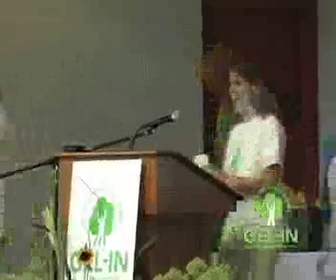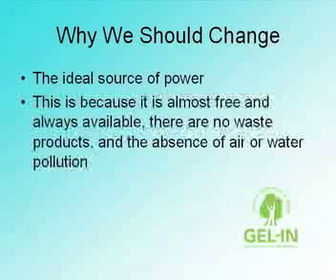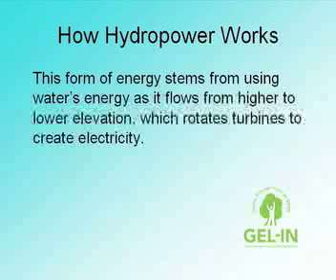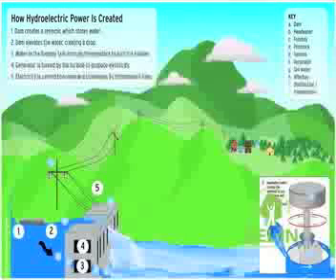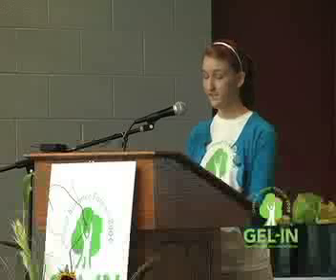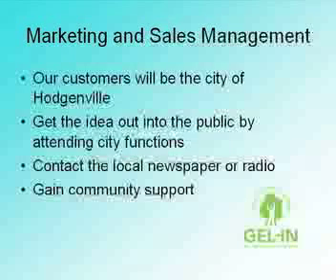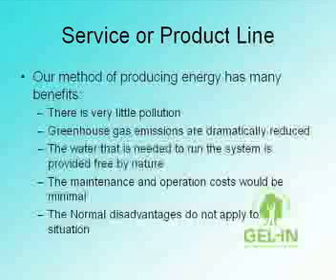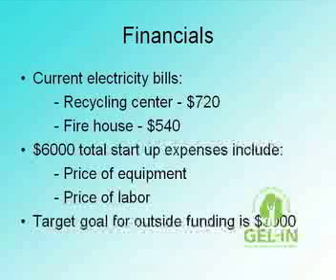Green Summer Forever 2009 - Green Entrepreneurial Leadership Institute (GEL-IN) LaRue County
Kentucky Student Ventures Corporation, now Sustainable Business Ventures, teamed with Hardin County Public Schools and the Lincoln Trail Innovation Center in response to an RFP from Lincoln Trail Area Development District for a Summer Youth Program called "Green Entrepreneurial Leadership Institute (GEL-IN)."

This is a "green" program with an expanded scope focus on leadership and entrepreneurship. A teacher/green team coach worked with up to five teams of five economic disadvantaged youth in each of their eight counties.  The 16-24 year-old youth participants participated in an entrepreneur boot camp—each youth participant received basic training in Word, Excel, PowerPoint and QuickBooks.  The youth participants were paid $7.25 per hour for thirty-hours a week for seven weeks. This program was funded by ARRA federal stimulus. The Water Boys were the team with the best plan and each member was awarded a laptop and a Lexmark Printer. This Project is funded through the Lincoln Trail Workforce Investment Board and the U.S. Department of Labor.